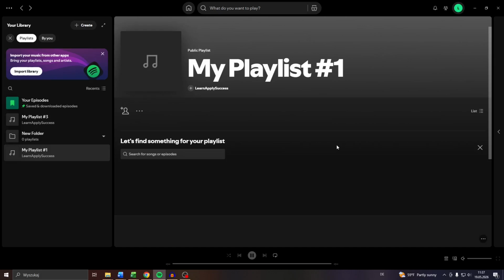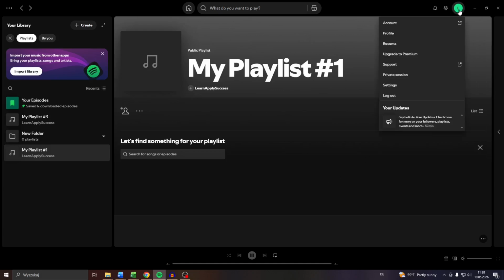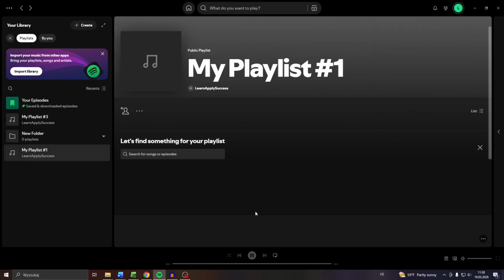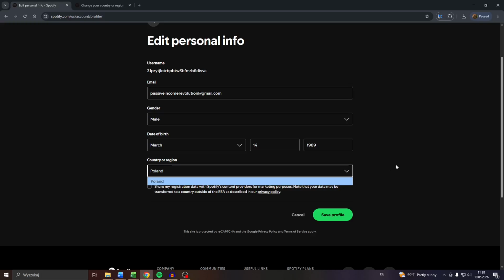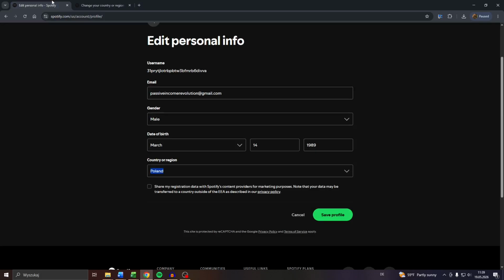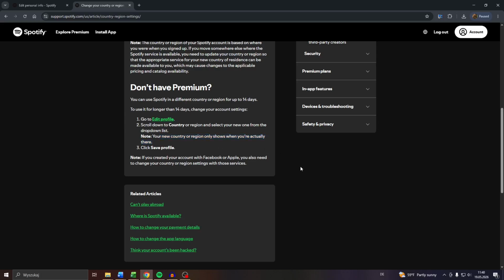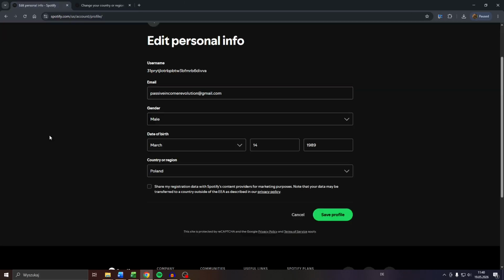Can You Change Country or Region in Spotify Desktop App?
Learn whether you can change your Spotify country or region settings using the desktop application.